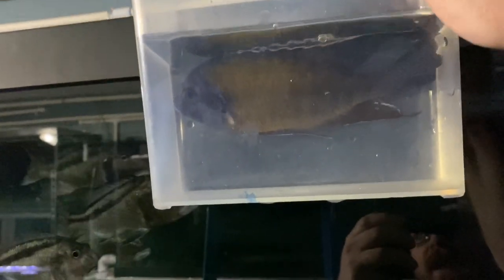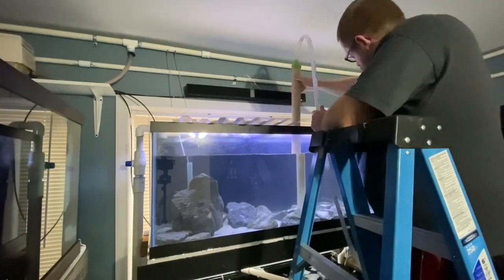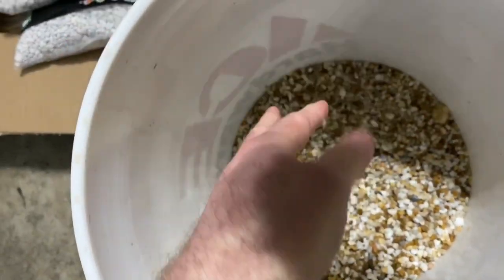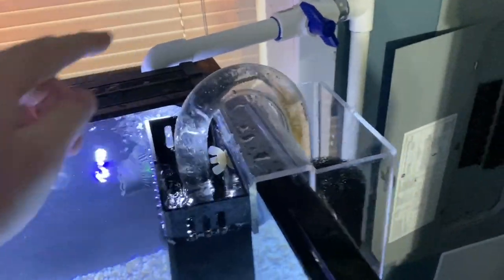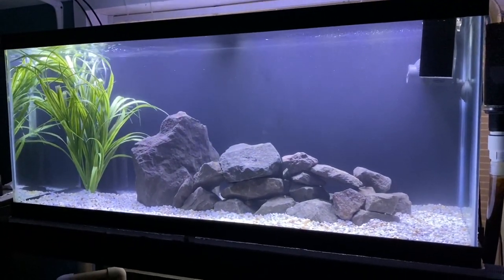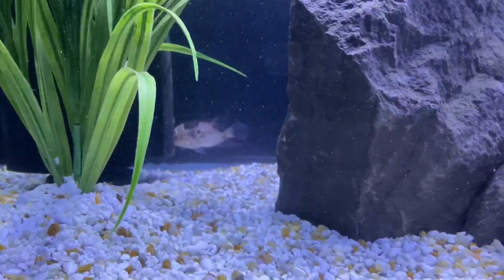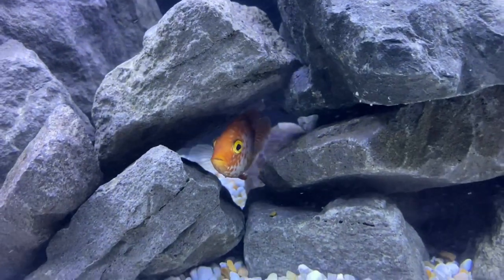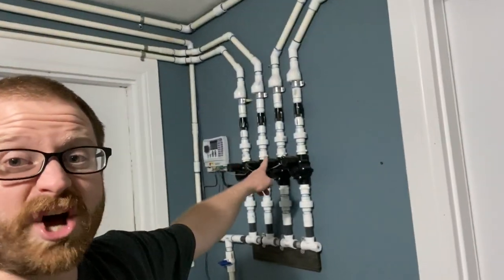My New Colorful Hybrid Cichlids Get A New Fish Tank *Huge Makeover *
My new colorful hybrid cichlids are getting a new fish tank with a huge makeover.

Like I promised the fish room is going to be transformed! Today we give one of the 75 gallon fish tanks a huge makeover. We are adding fake aquarium plants, gravel and rearranging the rock by aquascaping the aquarium. Now that the aquarium is ready I need to move my new Super Red Texas Cichlids which are hybrids to the fish tank. I hope that they are going to like it and it has plenty of hiding spots for them to grow and get along.